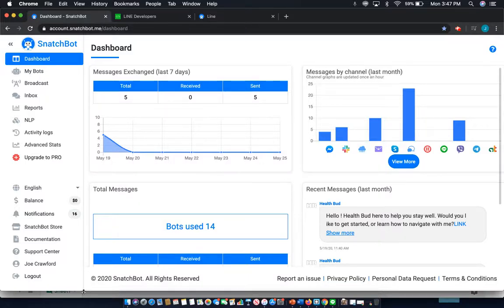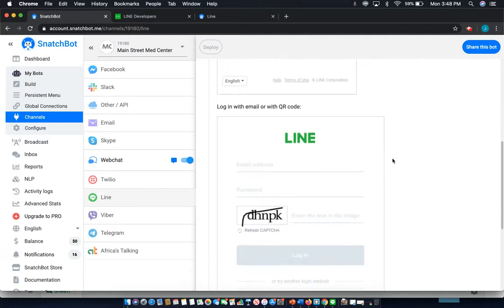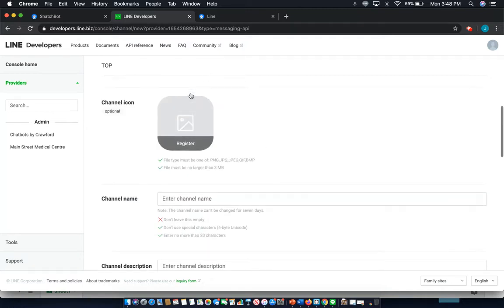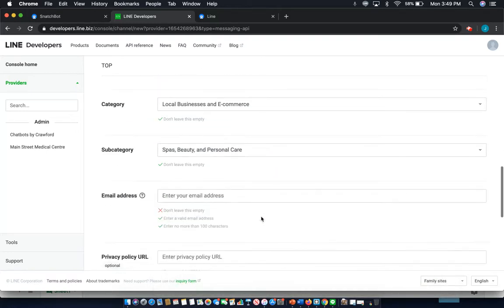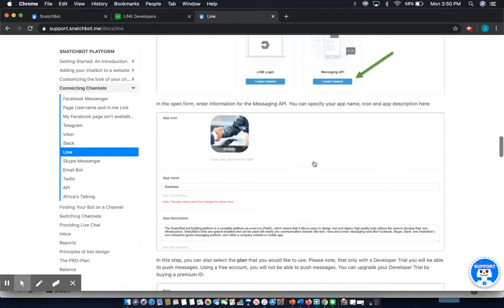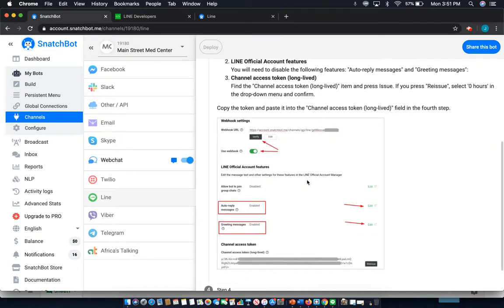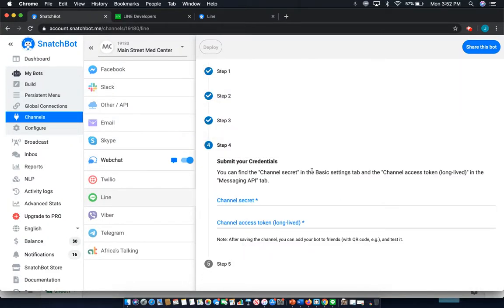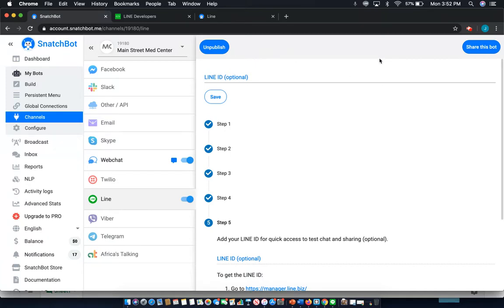Line bot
In this tutorial we'll be reviewing how to connect a SnatchBot chatbot to the Line messaging platform